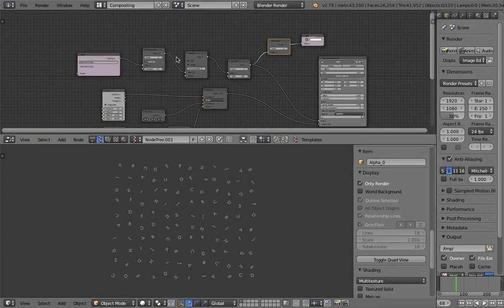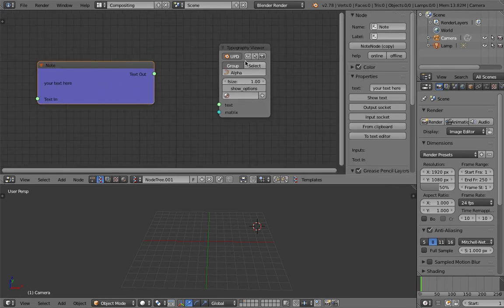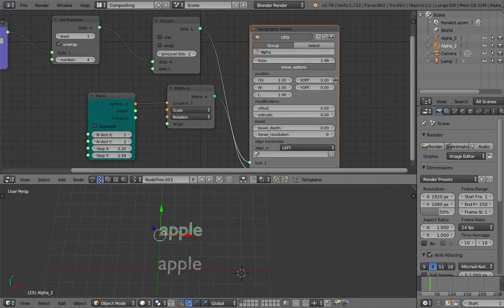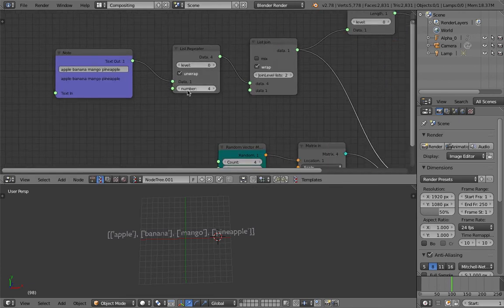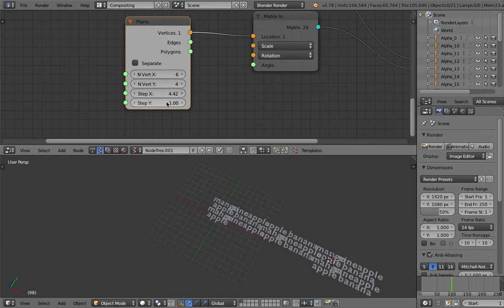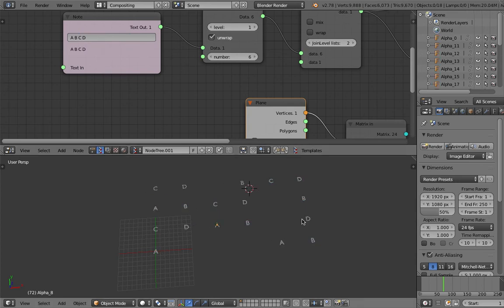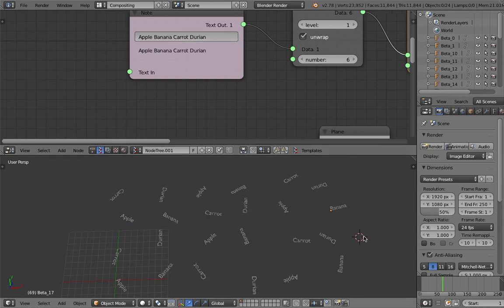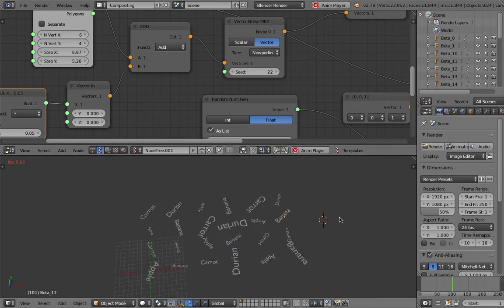BLENDERSUSHI / SV Typography Viewer Advanced Transform (LIVENODING258)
We are revisiting Sverchok Typography Viewer once again and using text with List Repeat node.

This Typography node is a BETA node, so sometimes you may get a quirky result, but ensure the data being passed in and out the node is the best way to check and fix the issue. Rebuilding the node might reset the data to behave correctly.

Our focus is more on the transformation of the multiple text data. The usual location, scale and rotation.

Manipulating the String data itself is actually an interesting topic in itself. Python Scripting is great for this task and if I have time I would like to talk more about it.

Sorry about the hickup while creating this live noding, enjoy!